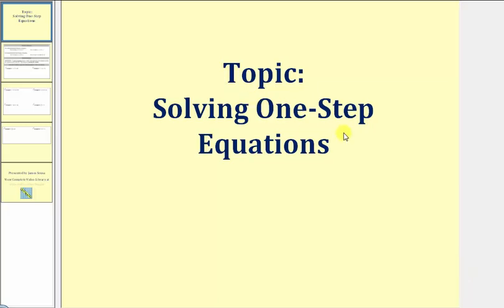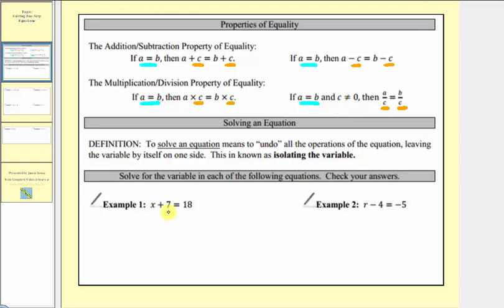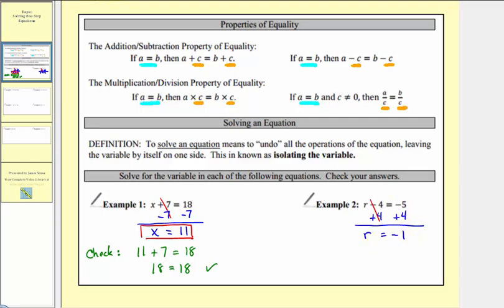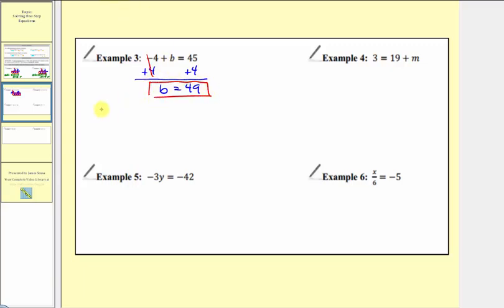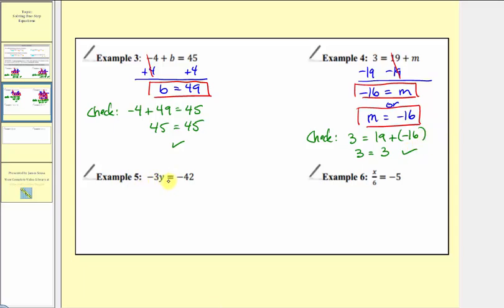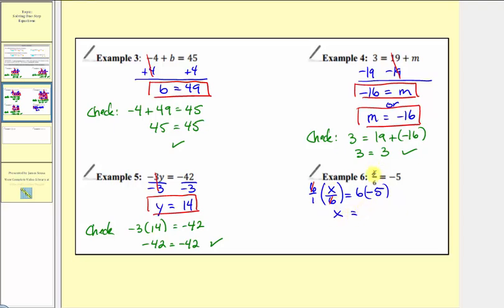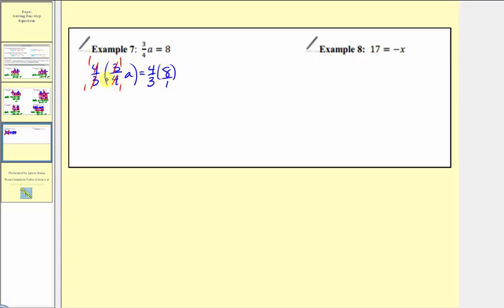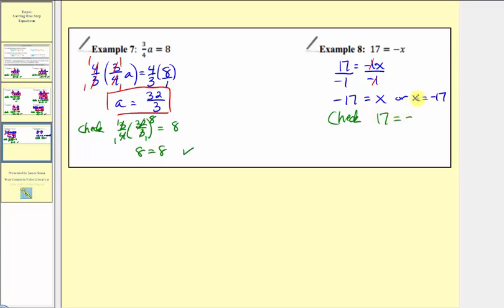Solving One-Step Equations (L5.2)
This video explains how to solve one-step equations.